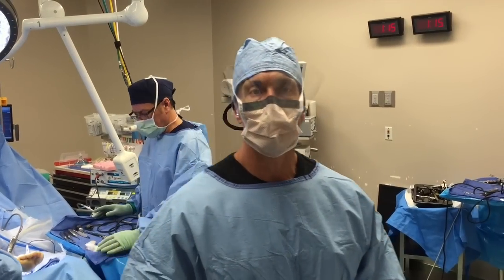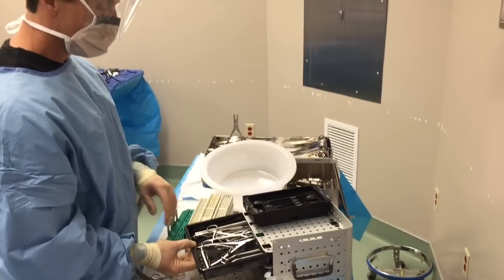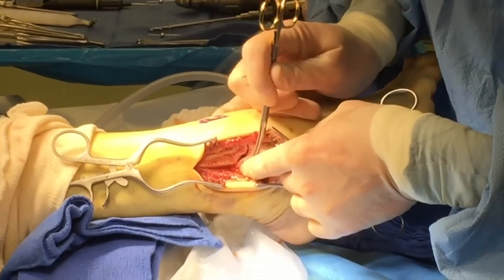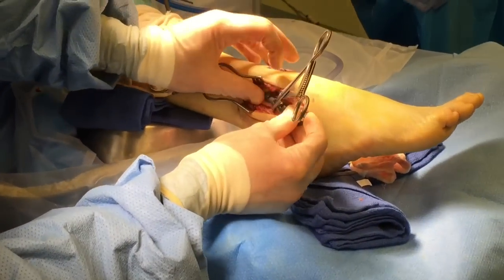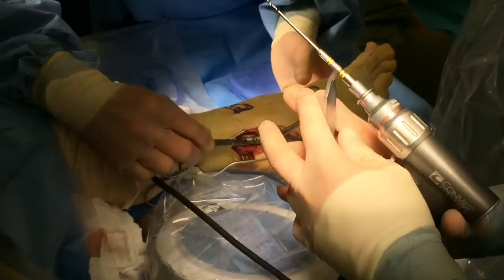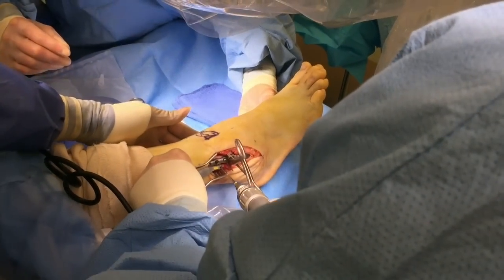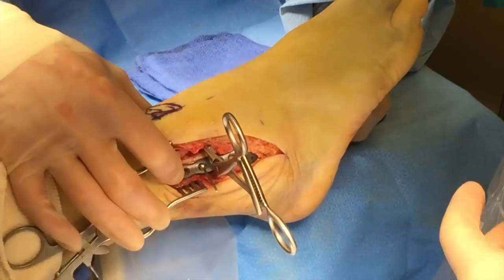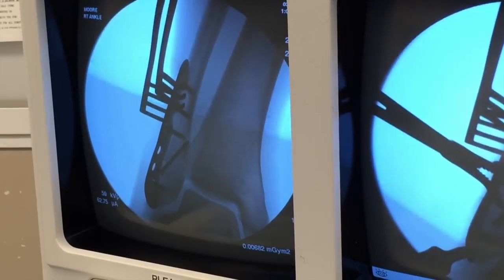Ankle Fracture Surgery Video | Dr. Moore Using Stryker 'VariAx Fibula' Plating System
Ankle Fracture Surgery - Stryker 'VariAx Fibula' plating system

The choice was made to use the Stryker VariAx Fibula due to it's inherent low profile, thin plate as well as the locking and non locking low profile screws

The ability to tell patients that they will not see or feel the plate on the outside of their ankle is important, especially smaller patients with thinner ankles.

This patient had a very common ankle inversion injury that resulted in both an oblique fracture of the distal fibula and torn ankle ligaments. During the first ankle arthroscopic procedure, the anterior talofibular ligament was found to be completely torn, but still attached to the distal fibula. Debris and some osteochondral pathology was removed and then we performed the fibula fracture repair. The procedure went smoothly, the plate was conformed to the patients unique fibula shape, fracture position and then the anterior talofibular ligament was repaired with the final Modified Brostrom procedure.

Post operatively, these ankle fracture patients will be non weight bearing for 4-6 weeks, then partial weight bearing in a walking boot.

➢ Watch the ‘Ask Dr. Moore’ series where he answers commonly asked questions from our viewers. Add a question in the comments and he may answer your question too!